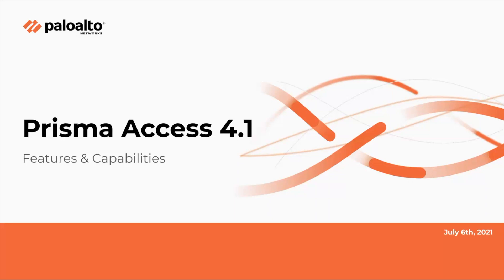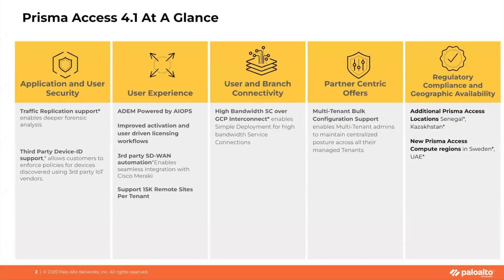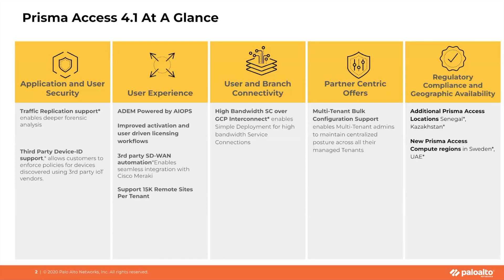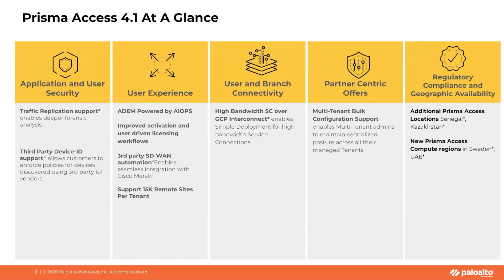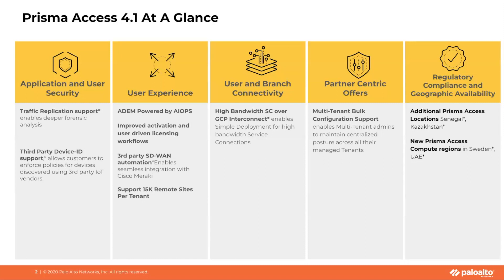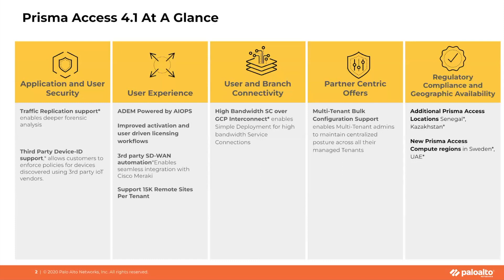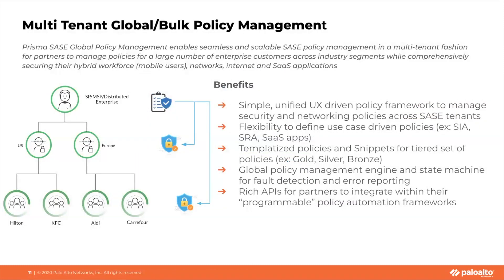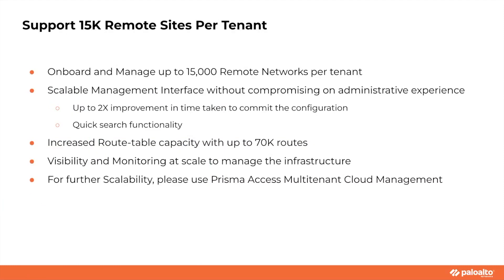Prisma Access 4.1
Learn about new features & enhancements introduced in Prisma Access 4.1